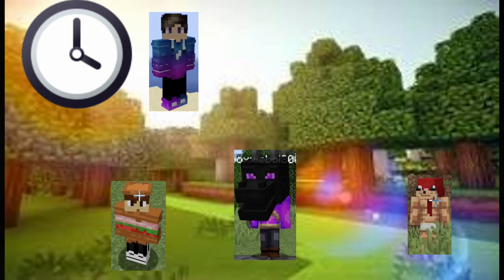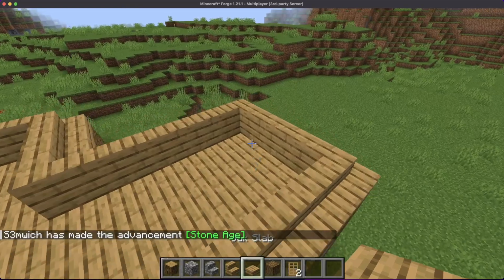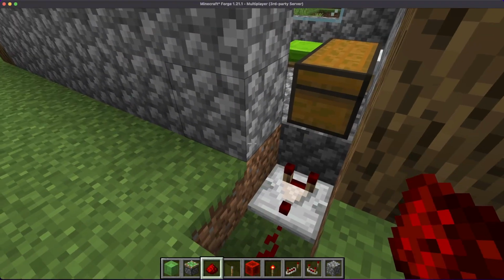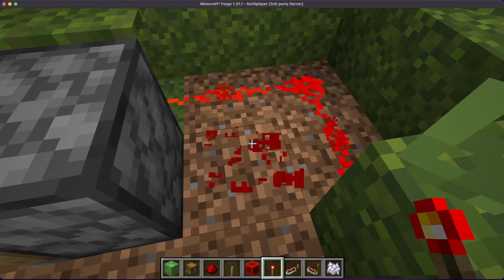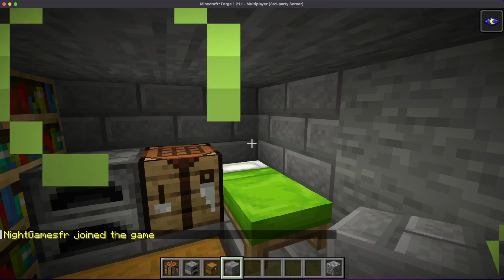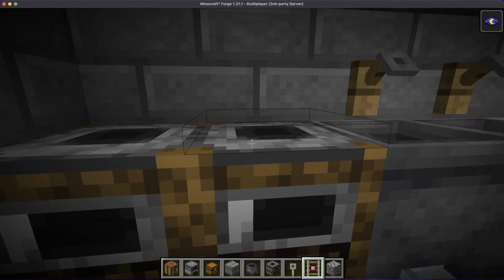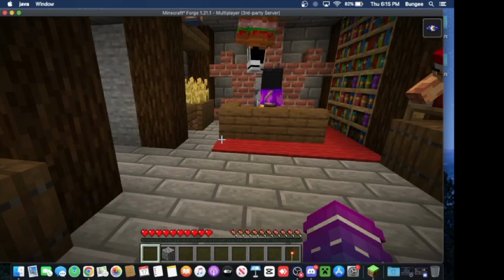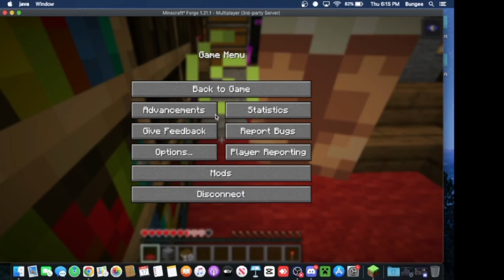Minecraft Bunker Build Challenge!!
We each have 30 minutes to build an indestructible doomsday bunker!